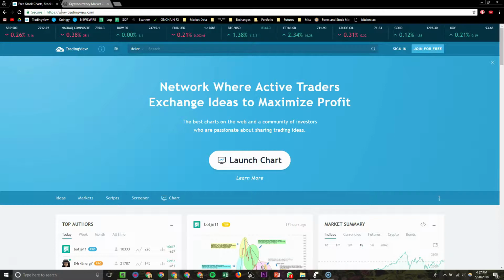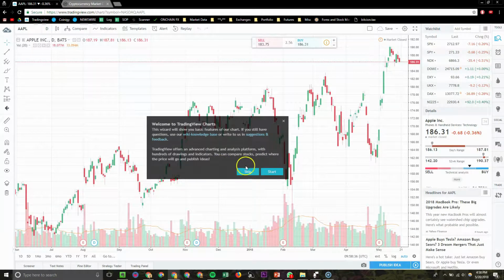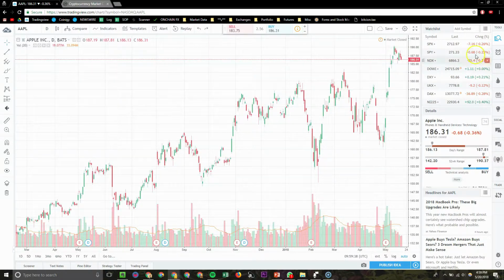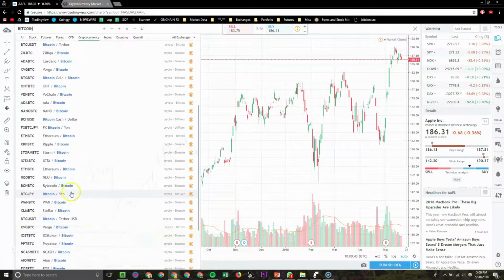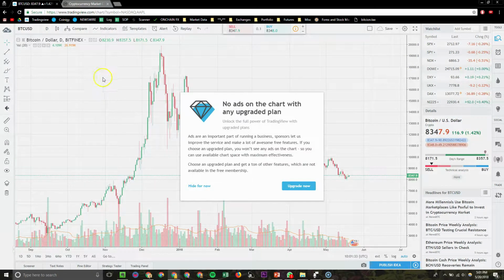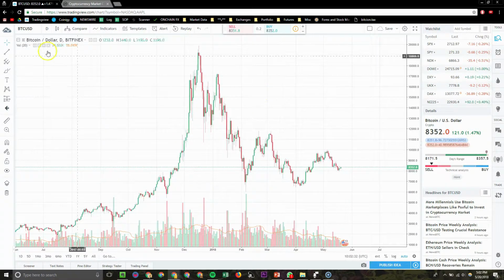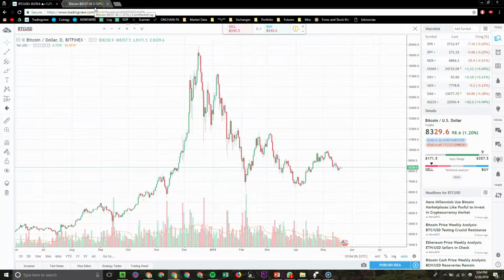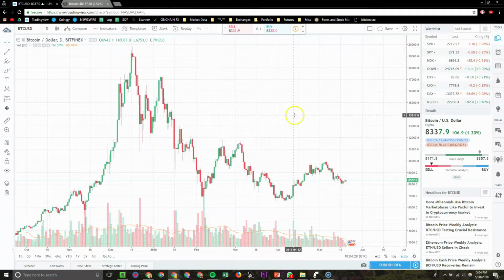Getting set up in Tradingview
We're getting you set up in Tradingview and giving you a quick overview.

Which ticker symbol should you use when trading bitcoin?

This link will take you directly to BTCUSD chart mentioned in the video: